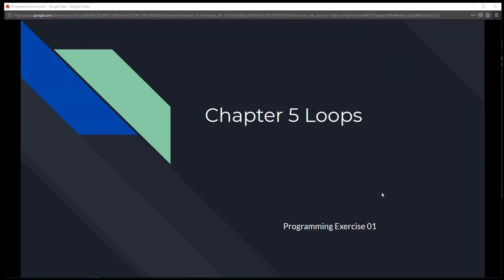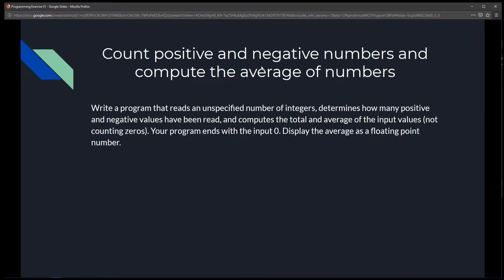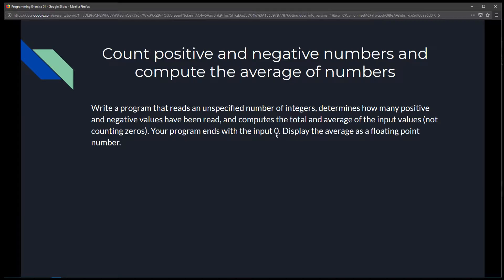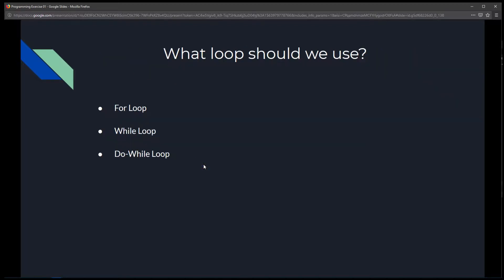Intro to Java Chapter 05 Exercise 01 - Count positive and negative numbers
Authors: Daniel Liang
Chapter: 05 Loops
Programming Exercise: 01 - Count positive and negative numbers and compute the average of numbers
Programming Language: Java
IDE: Intellij
Theme: Darkest Dark
Recording Software: CyberLink Screen Recorder